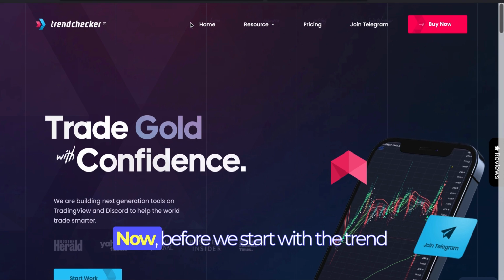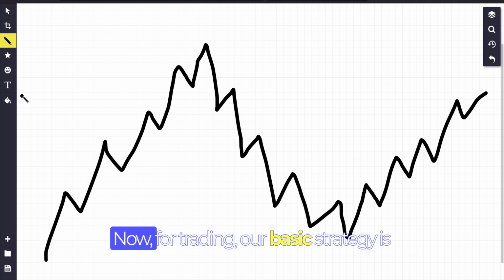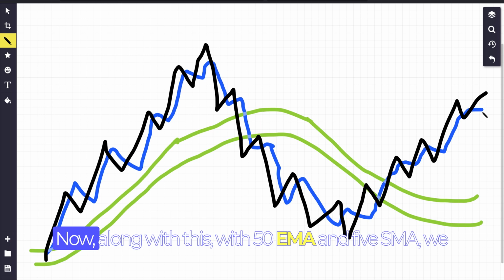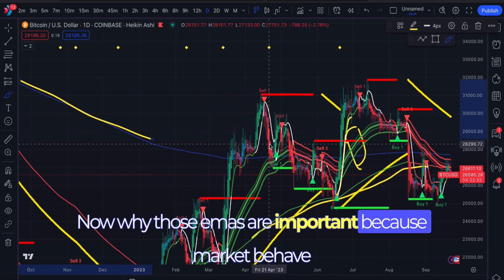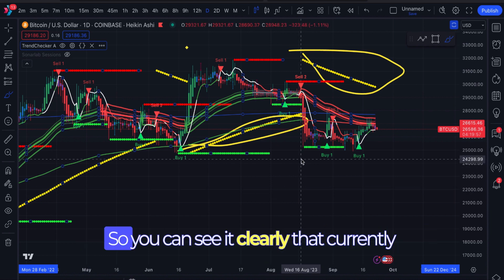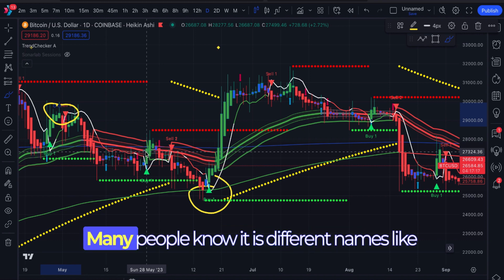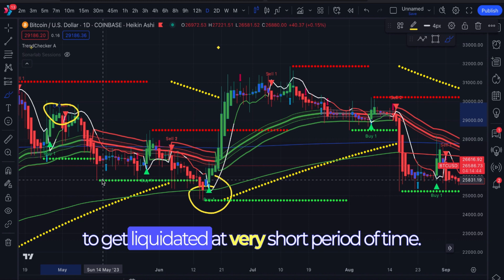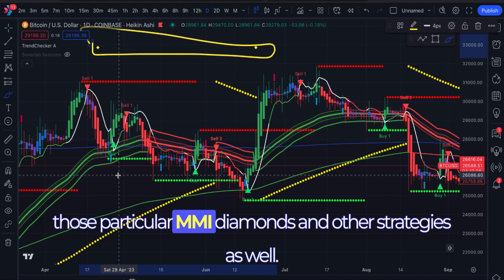TrendChecker A - Basic Understanding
If you want to understand the basic concepts behind TrendChecker, this video is for you. In this video, I'll introduce you to TrendChecker A and explain the different modules.

If you're new to TrendChecker or want to refresh your memory on the basics, this video is for you! By the end of this video, you should have a basic understanding of how Trendchecker works and be able to use the Trendchecker A toolkit to analyze data.

In this video, I'll give you a basic understanding of the TrendChecker A tool. This tool is used to analyse the current online trends and market conditions.

 After watching this video, you'll better understand how the tool can help you in finding trends and market conditions.

This video is a basic understanding of the TrendChecker A tool and is not meant to be a comprehensive guide. To learn more about this tool, please check out the TrendsChecker website for more information.

Trendchecker is an advanced indicator, but it does not guarantee profitable results. Past performance does not guarantee any results.  There is always the possibility of loss when investing/trading in any financial asset. By using the Trendchecker indicator, you fully understand and accept the risks. Trendchecker does not provide legal, tax, financial or accounting advice.